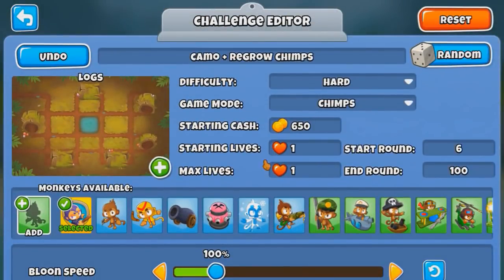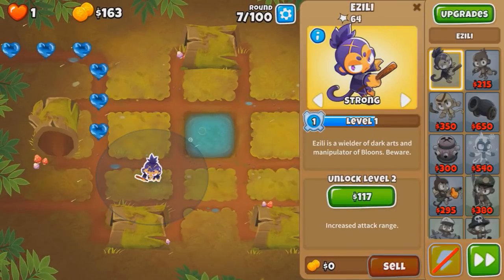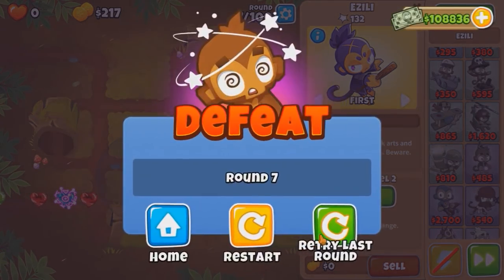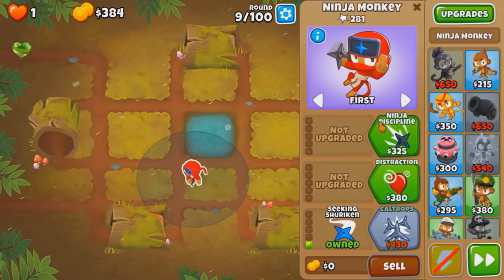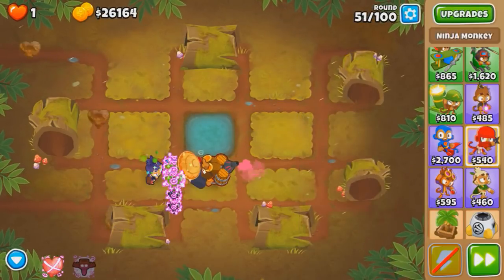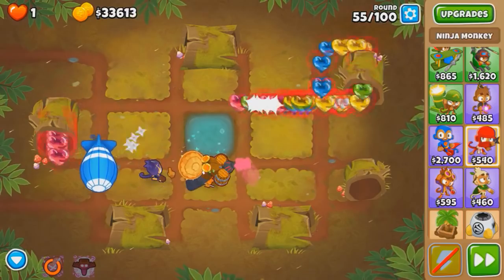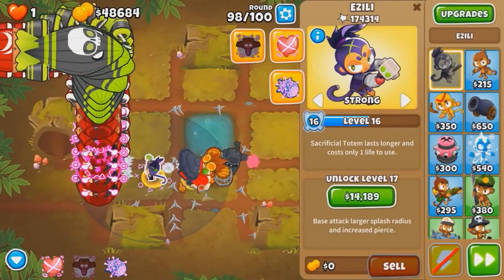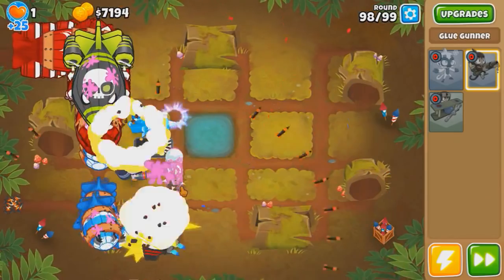CHIMPS Mode But EVERYTHING Is Camo & Regrow! (Bloons TD 6)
CHIMPS Mode But EVERYTHING Is Camo & Regrow! Bloons TD 6 / BTD6 - with the new camo and regrow options in the 11.0 update for the challenge editor, it's time to try them out simultaneously in CHIMPS! Along with an added challenge.